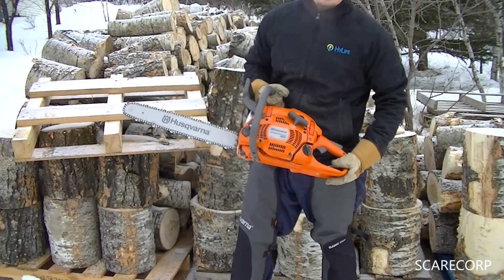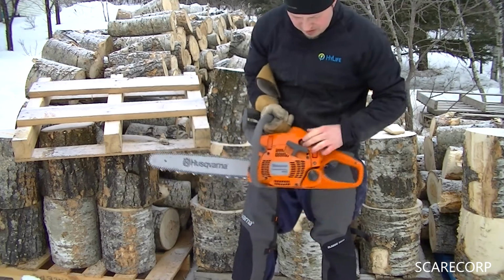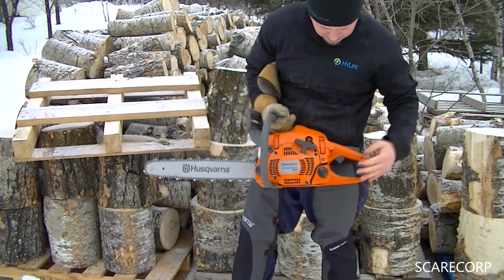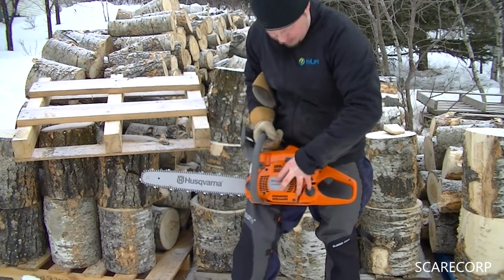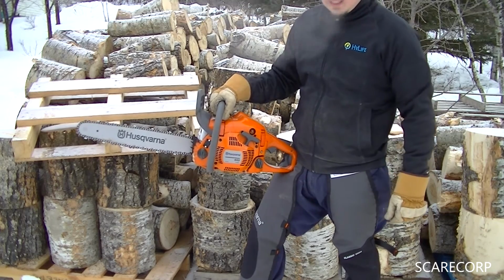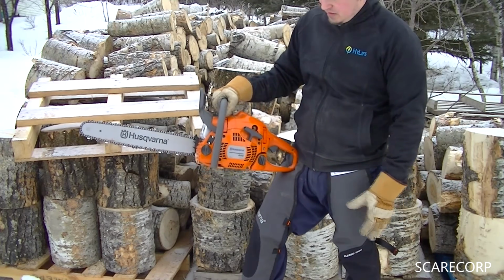Husqvarna 445 Real World WINTER Coldstart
Taking a look at how a Husqvarna 445 Cold starts in the Middle of FEBRUARY. This is a real world test not hiding anything thing.

* Note the gas is a few weeks old but the biggest thing i think was the cold weather.